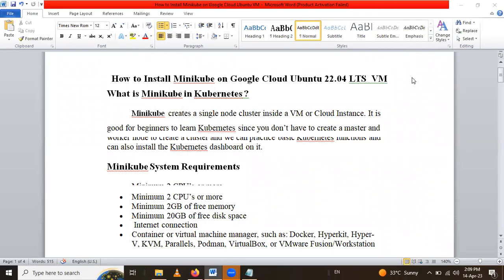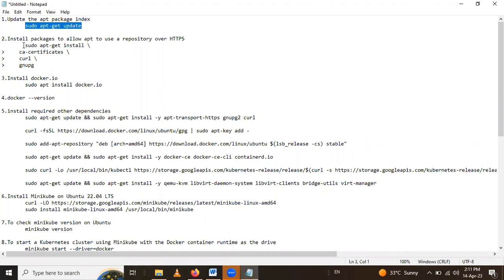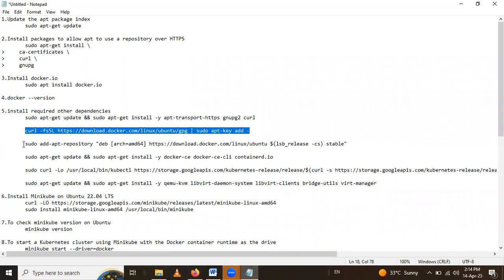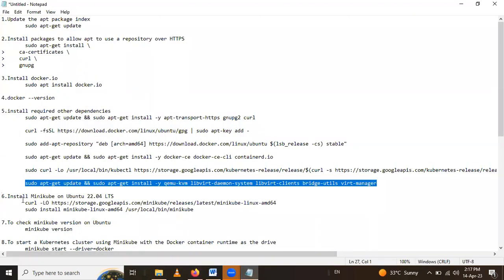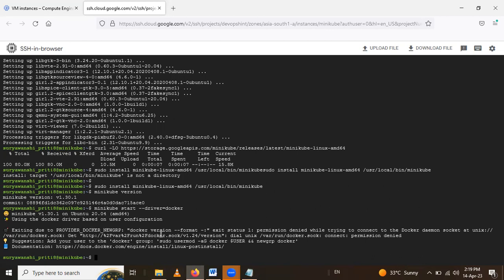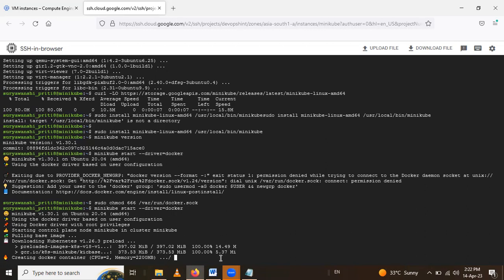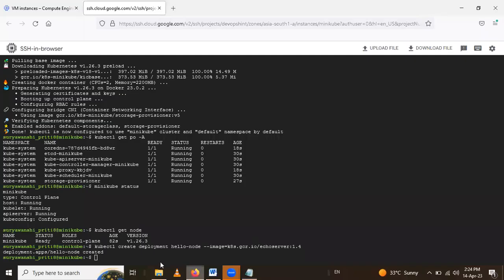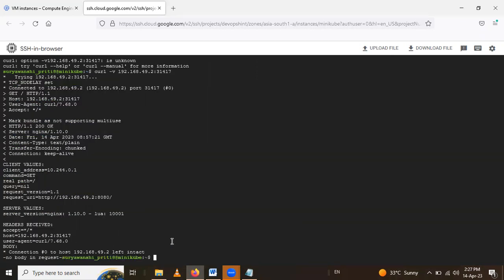Install Minikube on Google Cloud Ubuntu 22.04 LTS VM | Deploy App on Minikube | Kubernetes Tutorials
In this Video we are going to cover How to Install Minikube on Google Cloud Ubuntu 22.04 LTS VM | Deploy an App on Minikube | Kubernetes Tutorials
0:00 Install Minikube on Google Cloud Ubuntu 22.04 LTS VM
10:00 Deploy App on Kubernetes Cluster using Minikube
16:00 Access App on Minikube